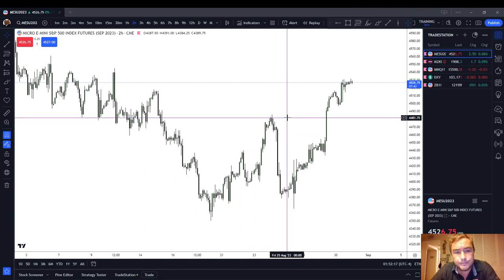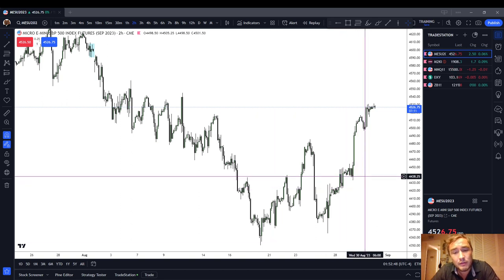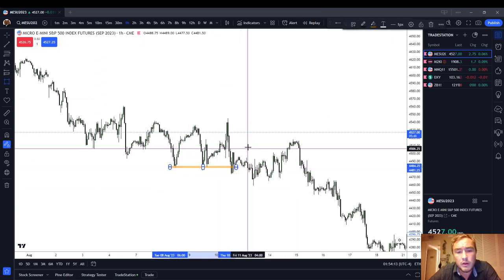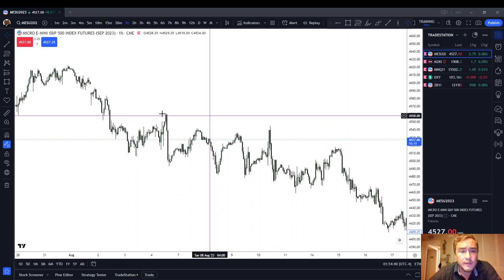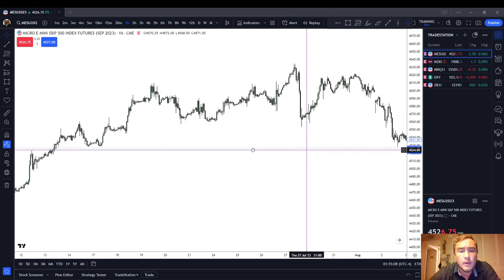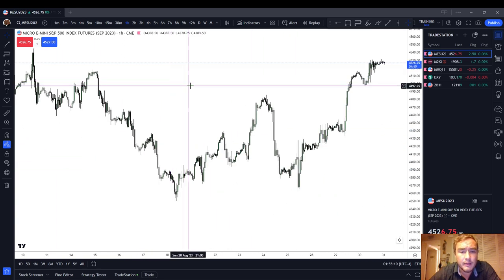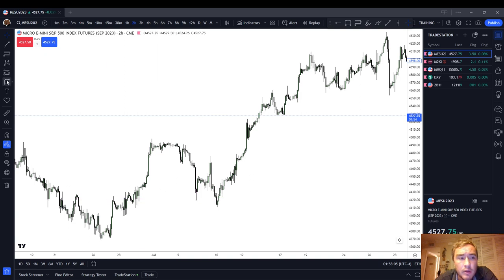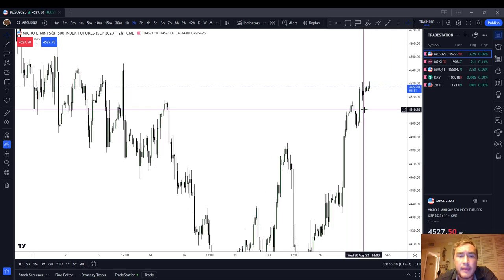Realistic Market Expectations | ICT Basics